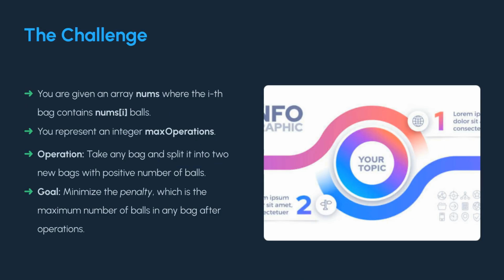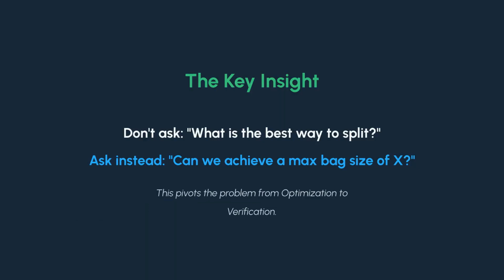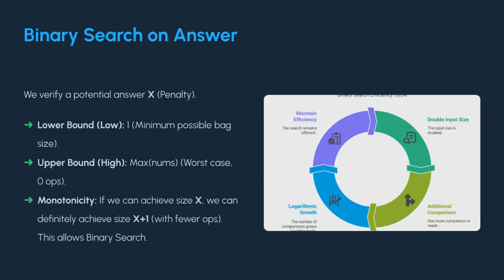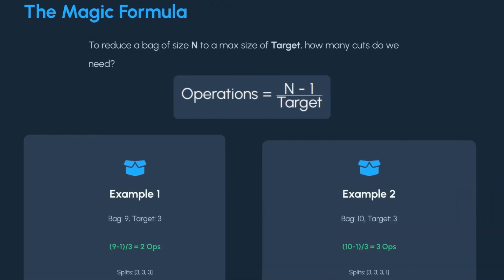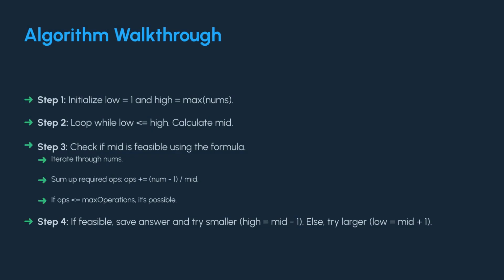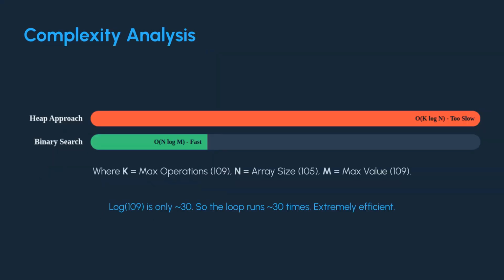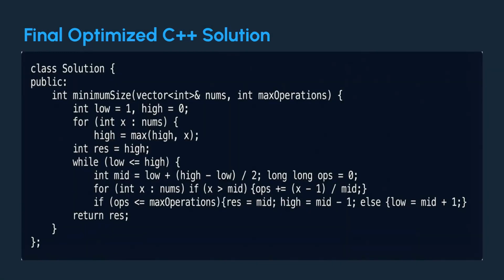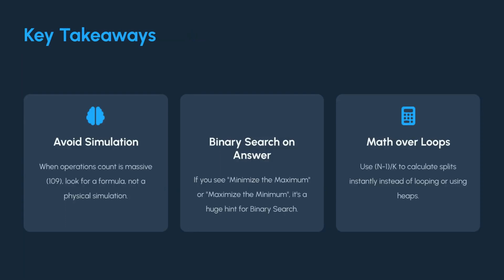Leet Code 1760 | Minimum Limit of Balls in a Bag | C++ solution | Complexity Analysis | Math formula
This presentation breaks down the efficient solution for LeetCode 1760. We explore why the intuitive "simulation" approach using a Heap leads to a Time Limit Exceeded (TLE) error and how to pivot to a Binary Search on the What’s covered:

The Trap: Why simulating $10^9 operations is impossible.The Insight: Changing the question from "How to split?" to "Can we achieve X?

"The Math: Deriving the formula (BagSize - 1) / Target to calculate operations instantly.The Solution: A complete walkthrough of the optimized C++ code ($O(N \log M)$).